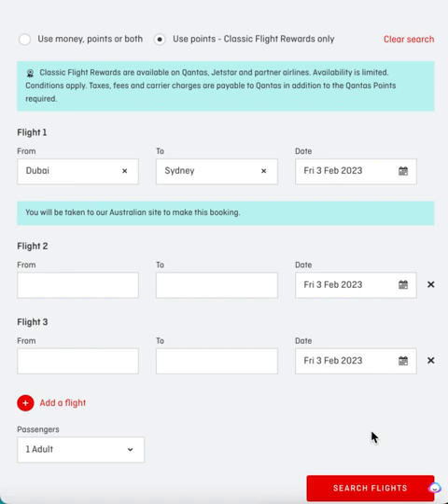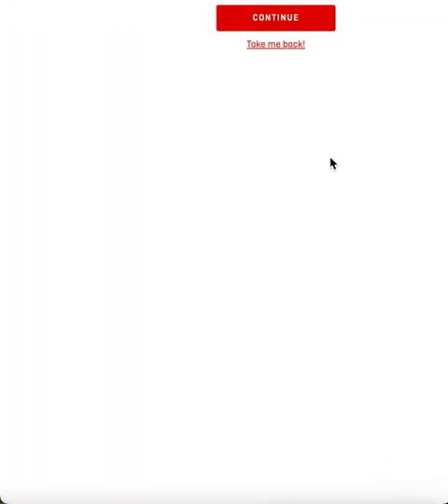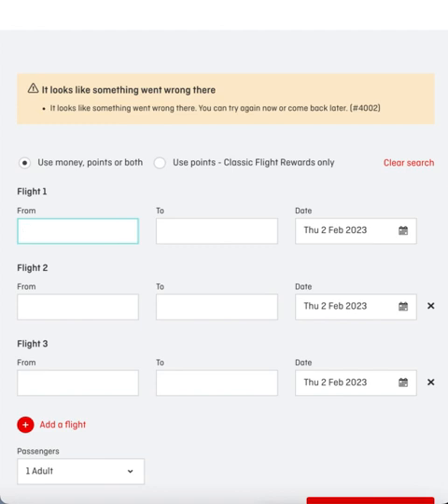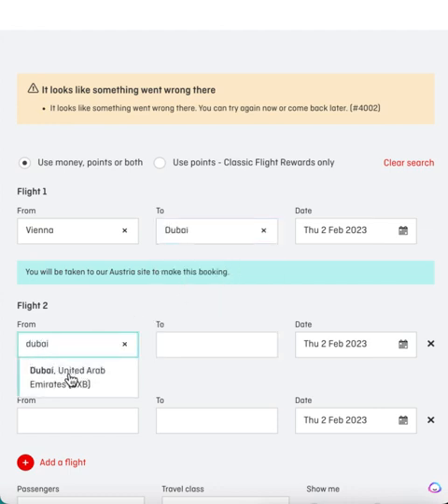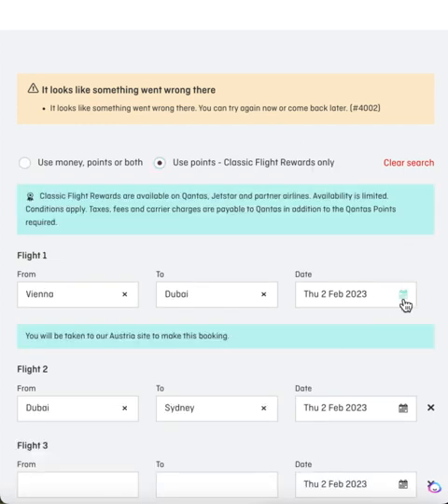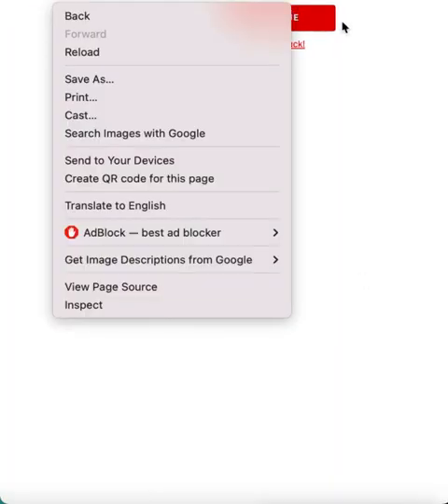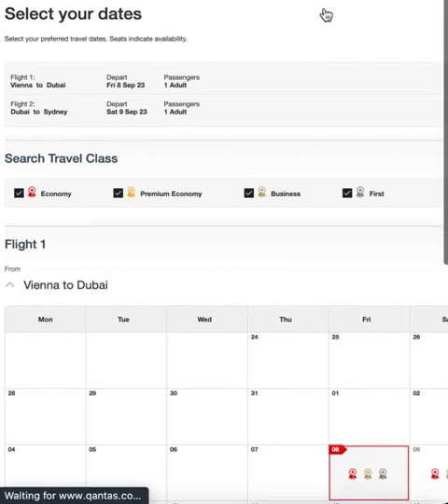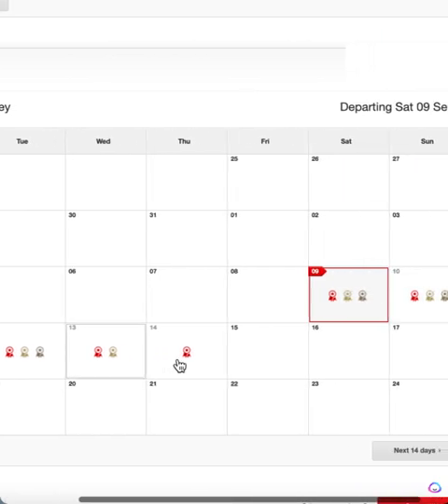Qantas Multi City Tool - Booking Vienna to Sydney via Dubai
Qantas' website is prone to error messages, most can be fixed - Check out this tip on using multi-city search.